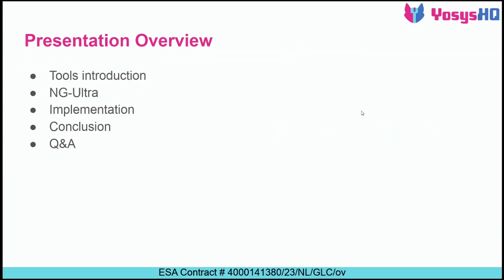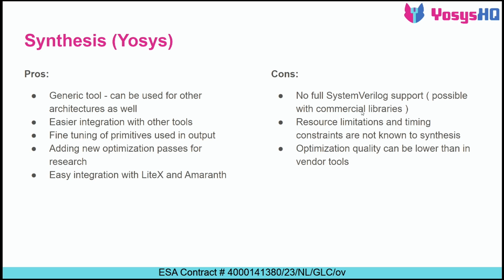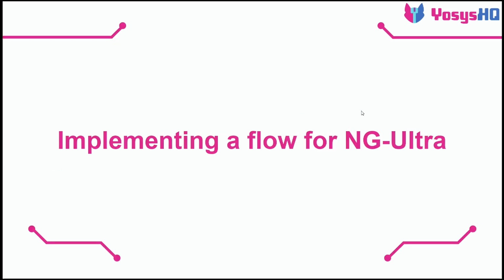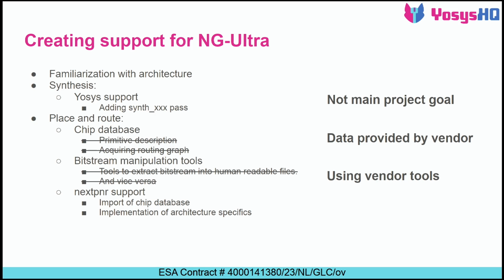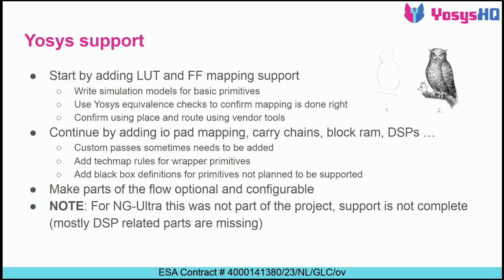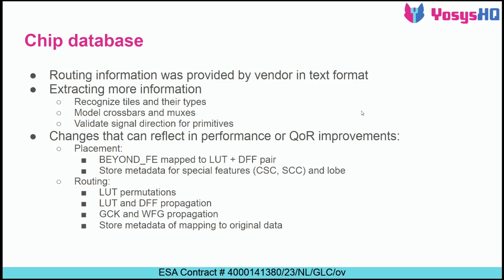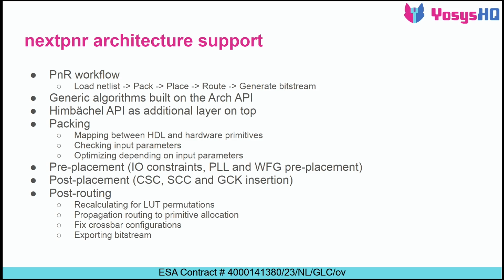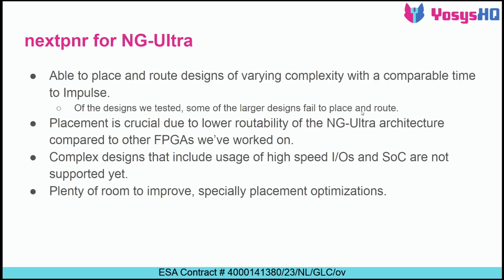YosysHQ - Building alternative FPGA toolchains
Engelhardt, N. (speaker) (YosysHQ)

The design and verification of FPGA-based systems for space applications rely on complex toolchains that translate high-level logic into hardware implementations. Typically, only a single synthesis, placement, and routing tool is available for a given FPGA, making it difficult to assess how design choices and toolchain behavior interact. The availability of multiple toolchains allows cross-checking of design functionality, and an open-source tool can provide more avenues to inspect and control the implementation process. To enable this, we have developed an alternative toolchain for the NanoXplore NG-Ultra, the only large, radiation-hardened FPGA made in Europe. As an activity under ESA's OSIP Ideas platform and with help from NanoXplore, we have extended nextpnr to support placement and routing for NG-Ultra. While not a goal of the project, we have also contributed an alternative synthesis flow based on Yosys, which allowed us to target individual aspects of the nextpnr flow when synthesizing test cases during development. The result is a prototype of an almost fully open-source flow, with only the bitstream generation and board programming steps still requiring vendor tools. This presentation will discuss the technical challenges encountered in developing an alternate open source toolchain while trying not to replicate the vendor's approach. The FPGA’s large size required scaling improvements to the generic architecture-independent parts of nextpnr, while its nontraditional architecture—particularly its routing network—demanded close attention to placement strategies to ensure successful routing. This is a result of both complex routing constraints requiring careful implementation, and an overall limited amount of routing resources relative to logic elements in the NG-Ultra architecture. Additionally, we will present our validation approach to confirm the correctness of our implementation, and benchmarking results comparing nextpnr against the vendor tool Impulse in terms of routability, resource utilization, and timing. We will explore examples where having an alternative toolchain may give us more confidence in our own design, but also cases where it gives us more flexibility to utilize resources in a different way in order to get specific behavior or test certain capabilities of the tools or the FPGA itself.